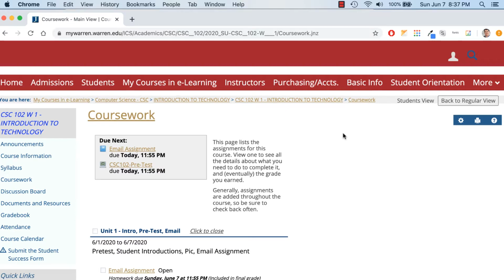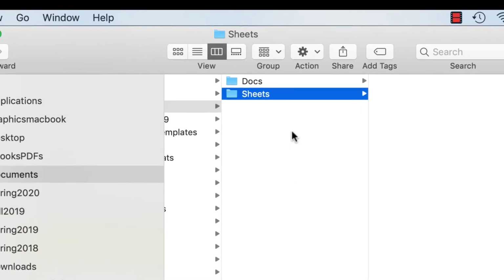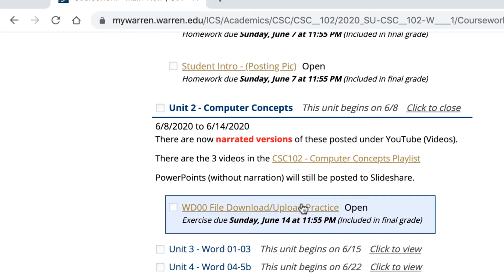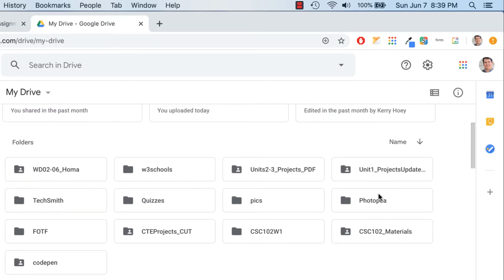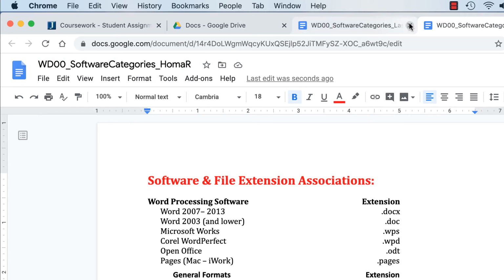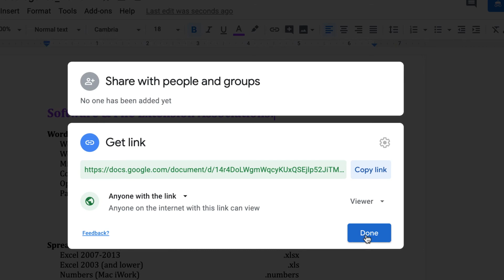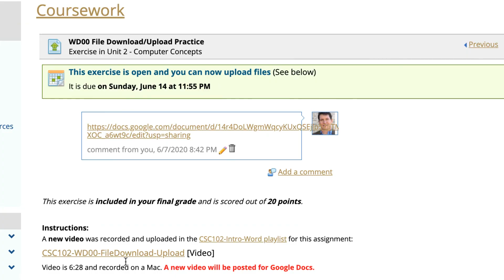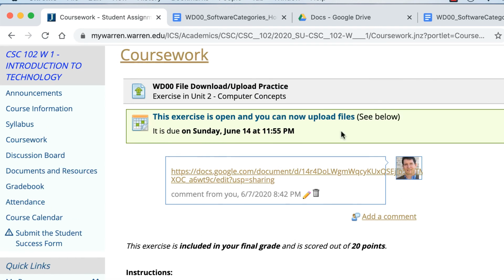csc102 WD00 Download-Share Google Docs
Google Docs Version (Summer 2020)
Practice run-through of creating a local folder for online work files and downloading a Word document to use for editing in Google Docs.